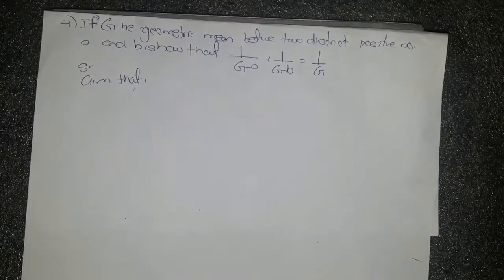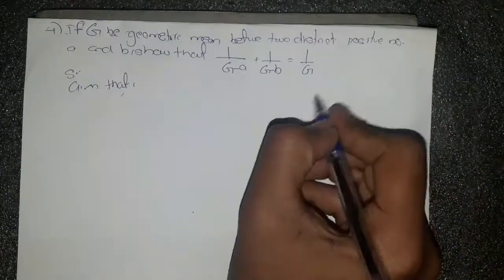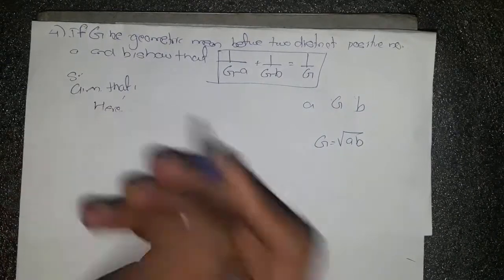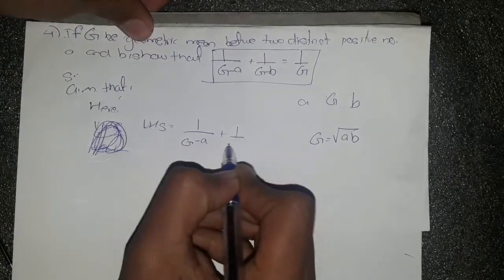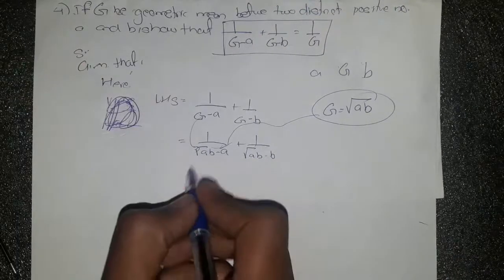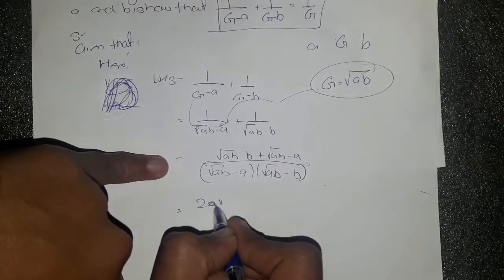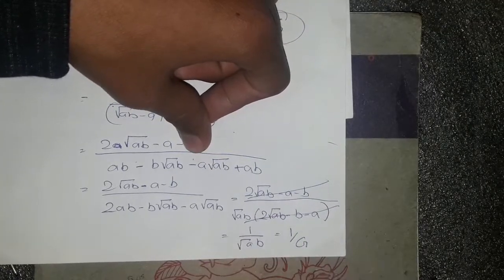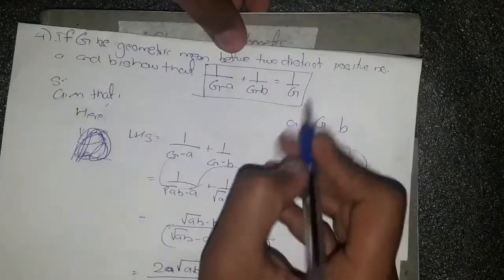Asmita Old is gold grade 11 solutions | Chapter: Sequence and series/Q no.04